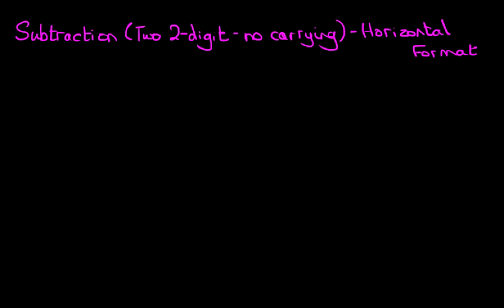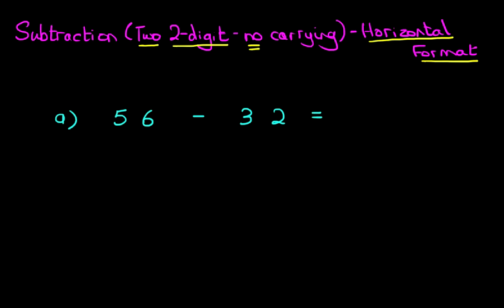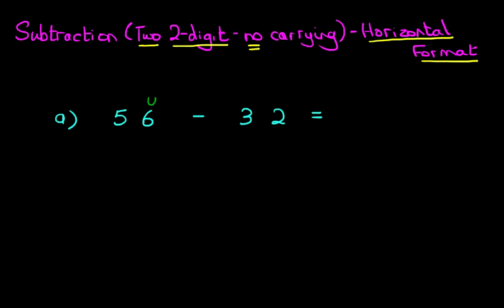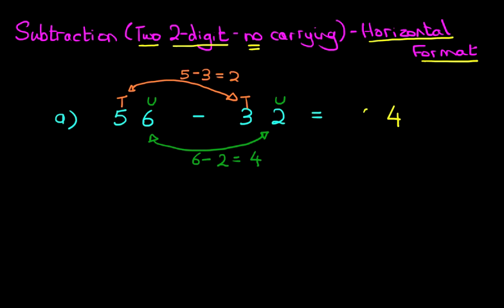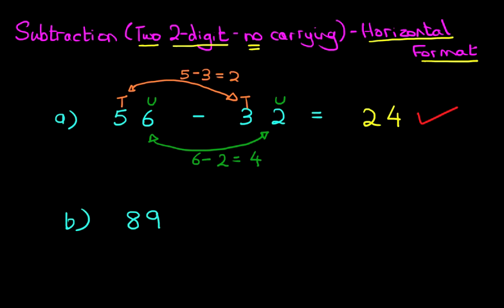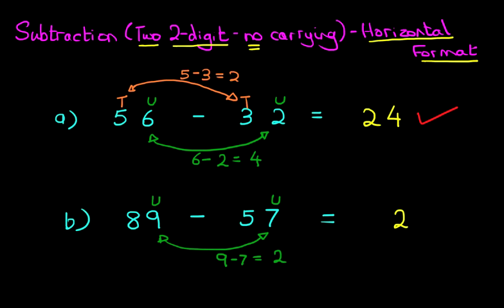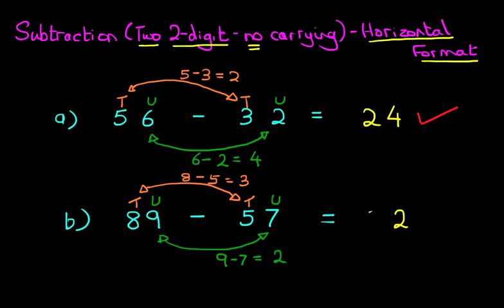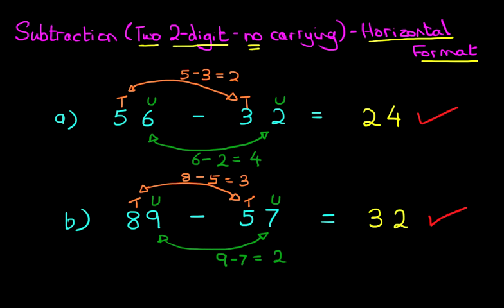Subtraction (Two 2-digit numbers [no carrying]) - Horizontal Format